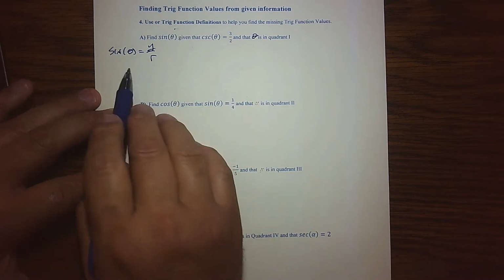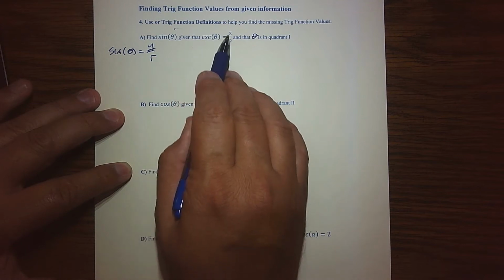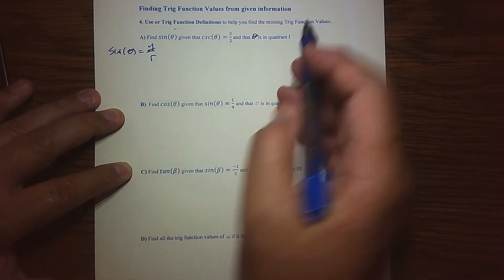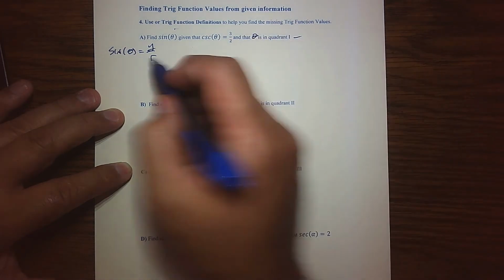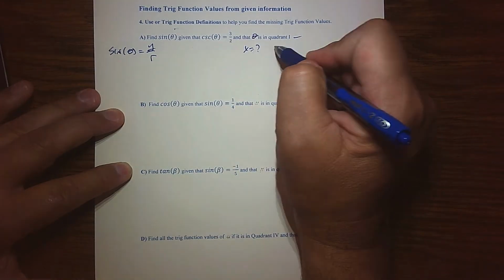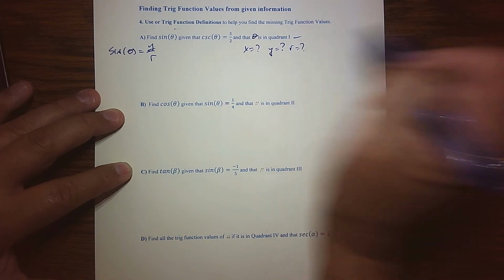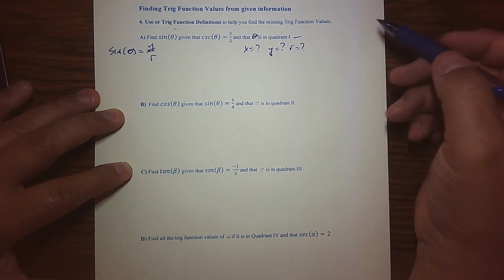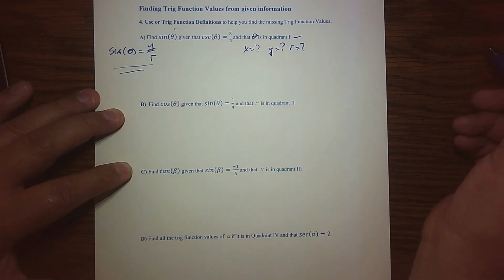MAT 182 Section14 Finding Trig Values from known info RD1